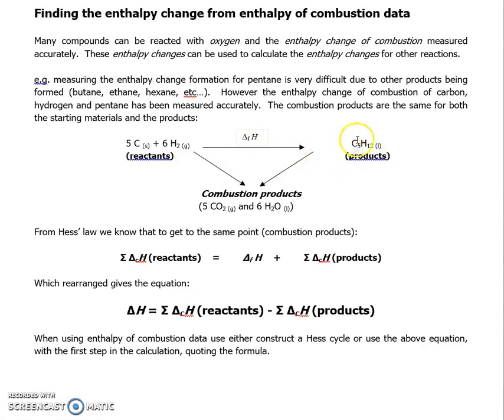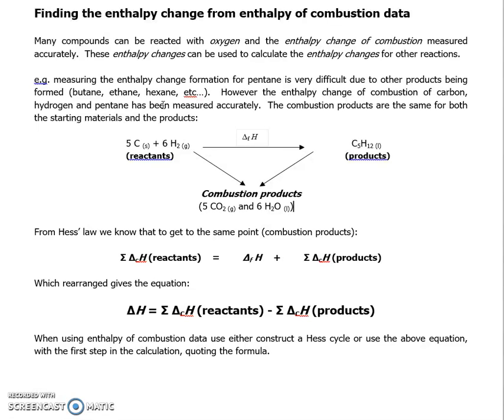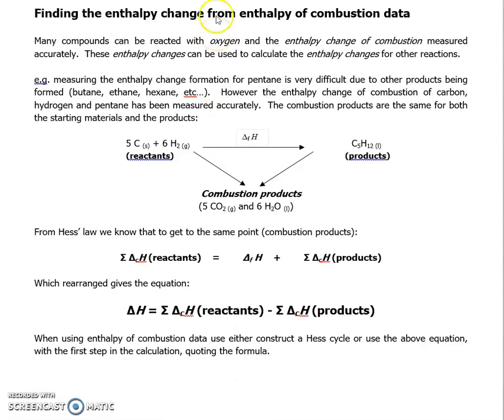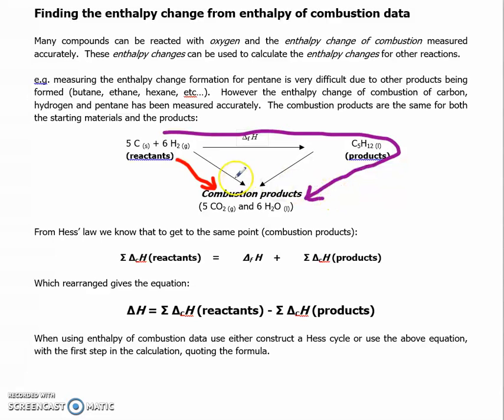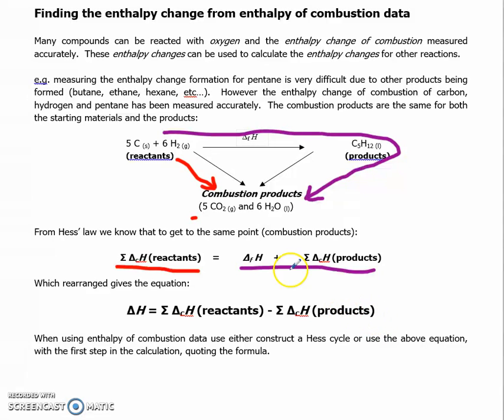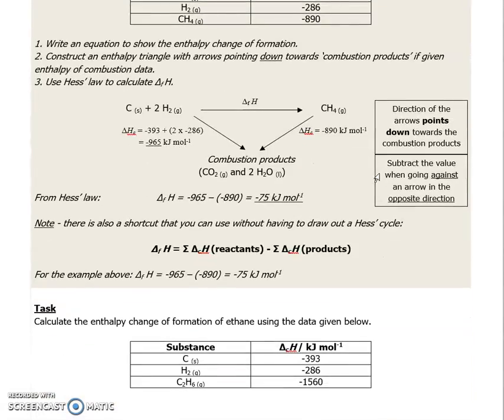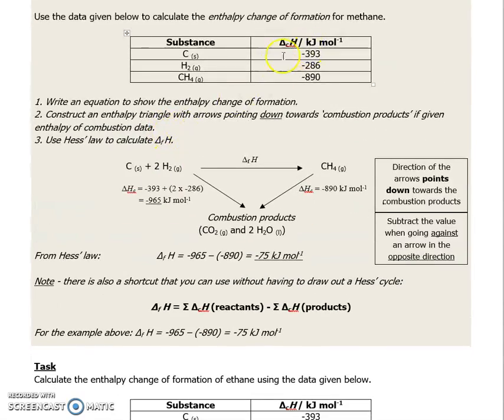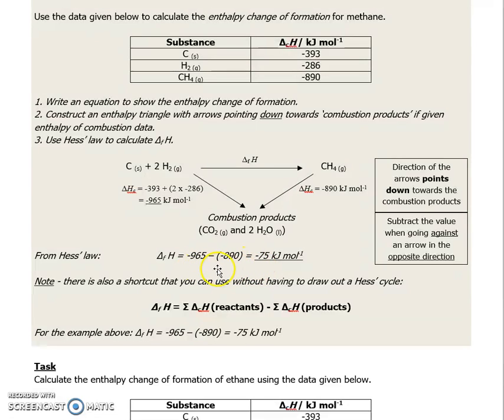Hess' Cycles 2 Using Combustion data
An introduction on Hess' cycles using Enthalpy of Combustion Data